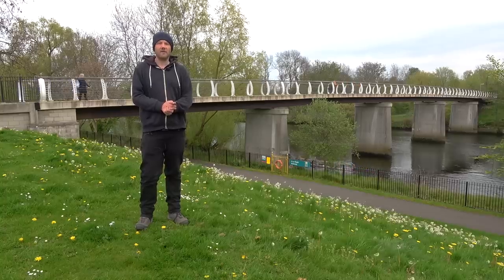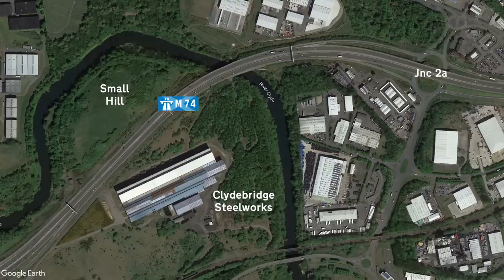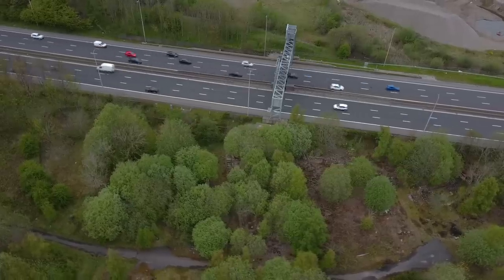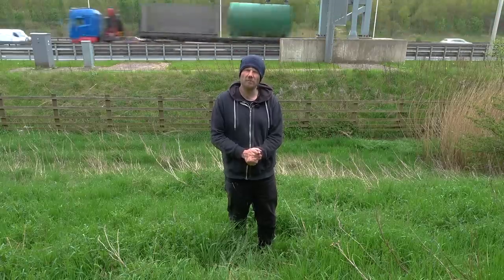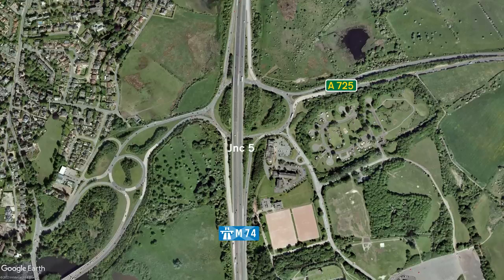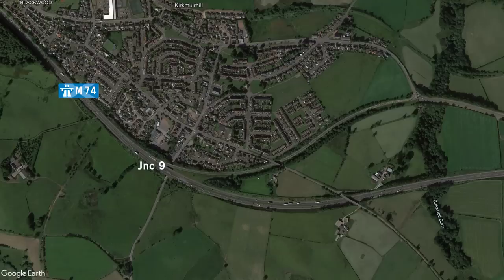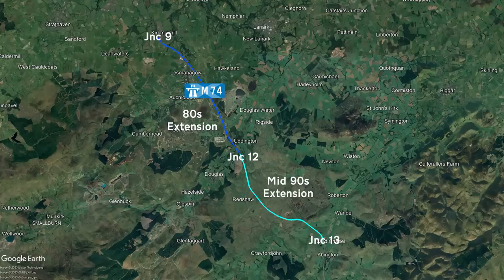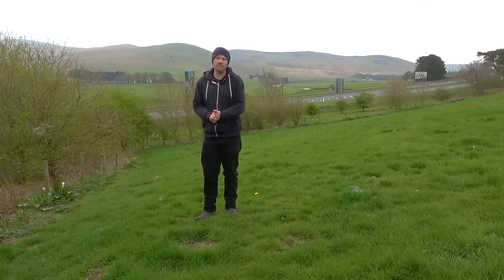Secrets of the Motorway - M74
The M74 is a motorway that runs to Glasgow in Scotland... No, I'd not heard of it either, apparently there's a whole other country attached to the North of England... who knew.

In this weeks episode we'll be starting the process of working our way round the motorways across the mightily fine Scotland.  There's much to discuss, such as neighbourhood gang warfare, old steelworks, viaducts and old junction designs.  Thrilling.

In this series we aim to explore what our motorway network is hiding.  As we drive along at 70mph..ish...we simply just wouldn't be aware of what we're missing.  This series aims to uncover some of the hidden secrets our motorways have to offer.